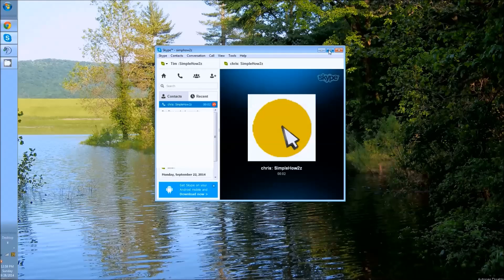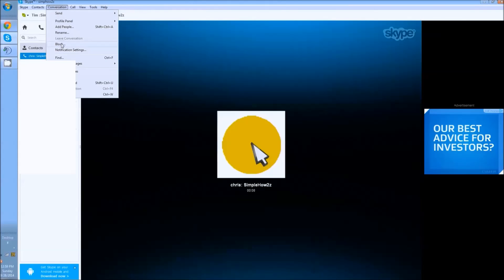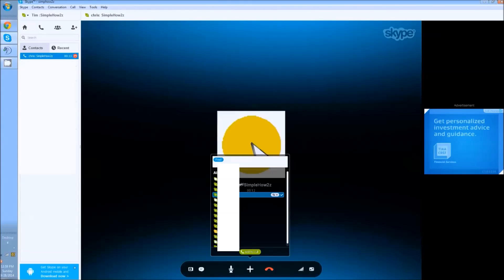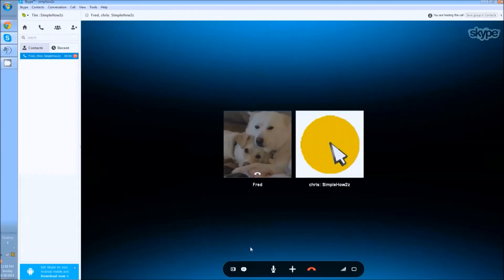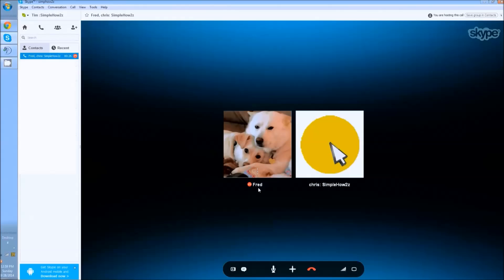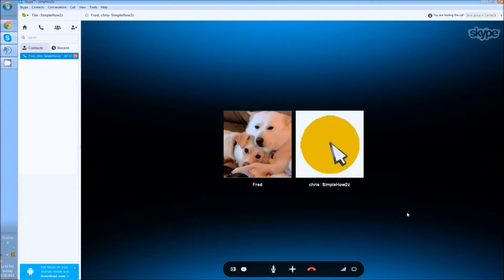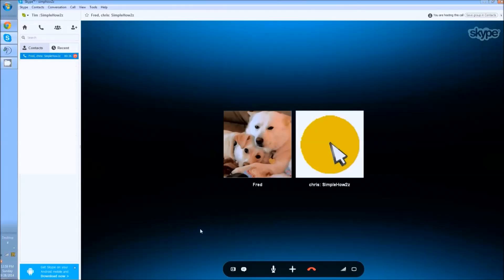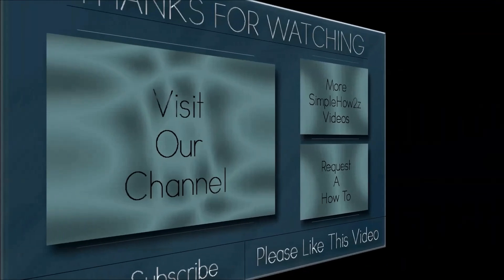How To 3 Way Call With Skype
This video will show you how to have call multiple people on Skype!